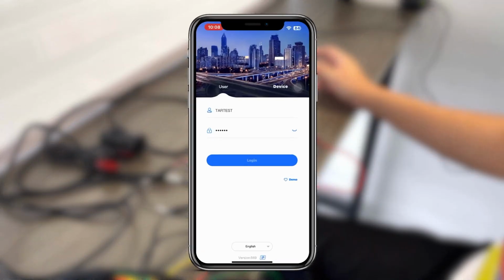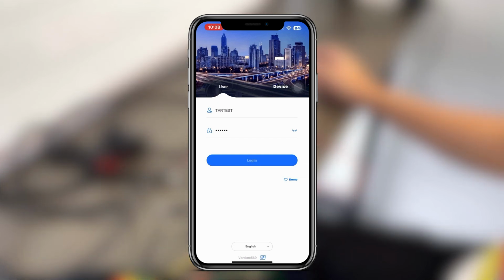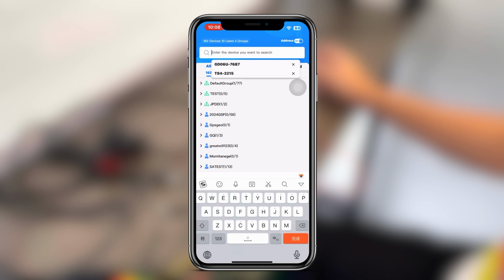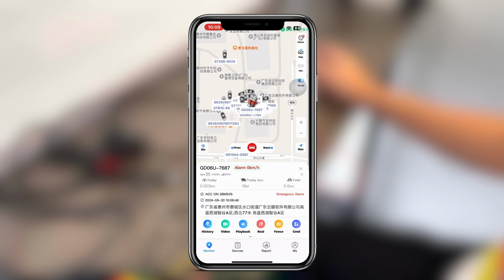Great-will Targestargps GD06 2K 4G Mini Dash Camera with GPS Tracker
It is one mini 4g dash cam for the fleet tracking and monitor oncmsv6 or other 3rd tracking platform.
lts video quality is 2K+1080Phas the WIFl, GPS, DMS, ADAS function, when trigger the alarm, it willsend alarm message to platform as well as capture picture andupload to server.
It can fit max 9-36V power input and have the delay shut downfunction, you can use the max 5l2G TF card into it, with the lockedSlM card and TF card slot.